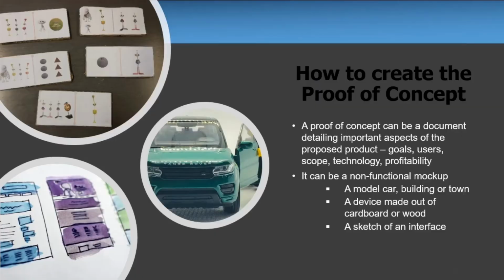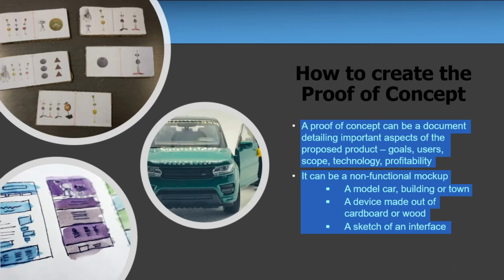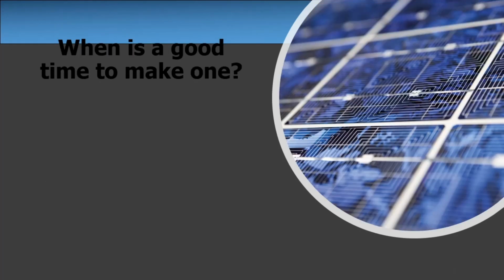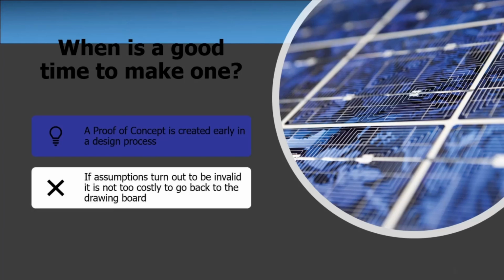Proof-of-concept design, problem solving, understanding your customer and their needs